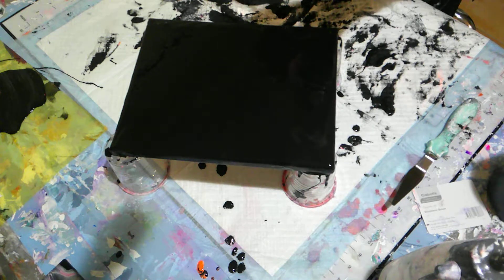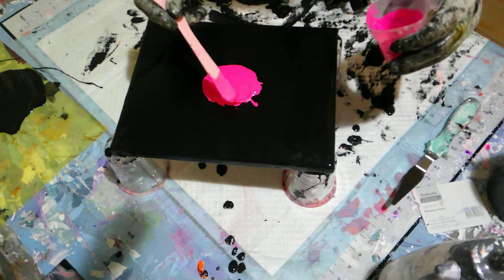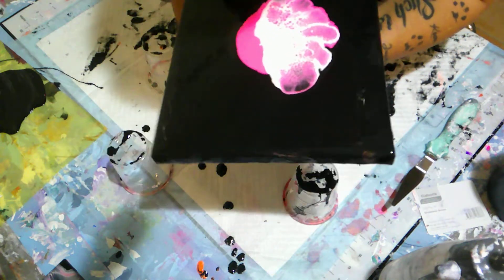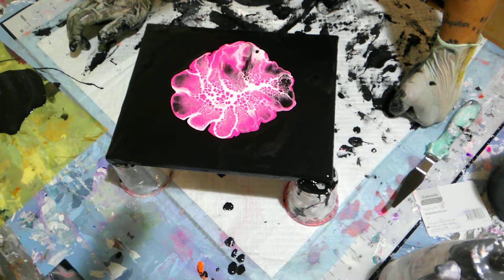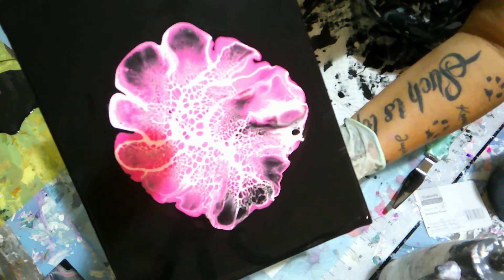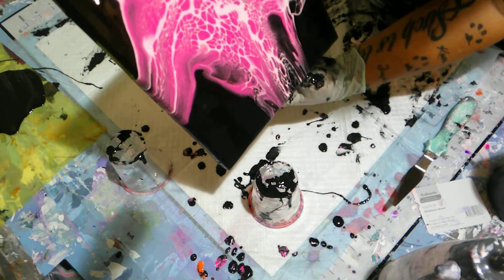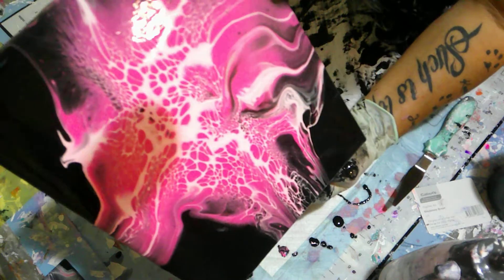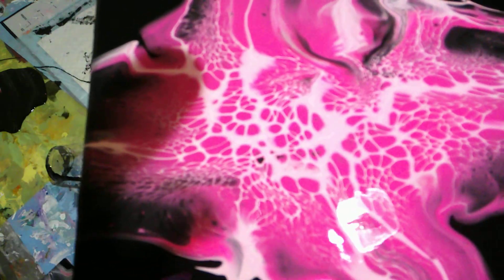Must see FluroMagenta big BLOOM.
Published 13/04/2020

G'day Everyone I am so in love with acrylic painting and I think fair to say addicted.
Have fun painting, ask me anything

 Bloom painting, my base is semi gloss house paint, PM 2 parts semi gloss house paint and 1 part Jo-sonas pouring medium and 1 part polycrylic.
My PM is then mixed 1 part paint to 3 parts PM

Please if you like this video click the thumbs up button and please hit the subscribe button and don't forget to hit the notifications bell twice so you will get notified of my next video.

I hope you enjoy this video and fingers crossed my videos will get better please bear with me many thanks kylie.

Stay safe and most important HAVE FUN.